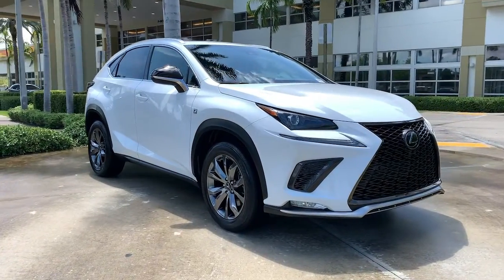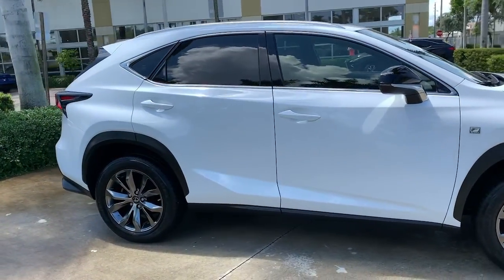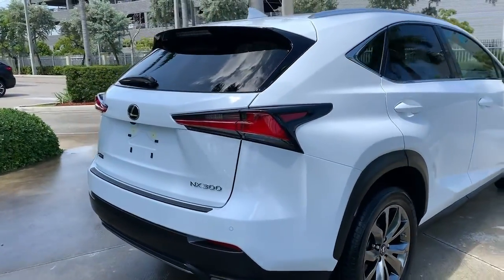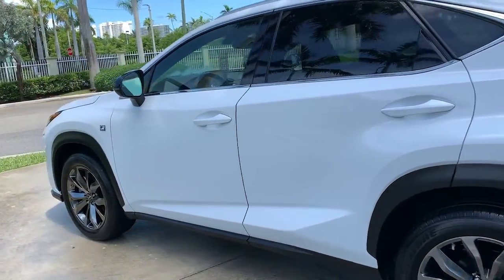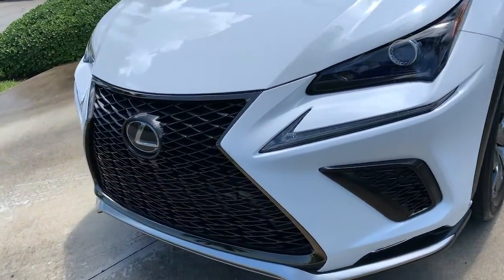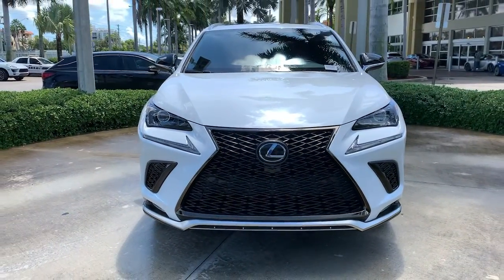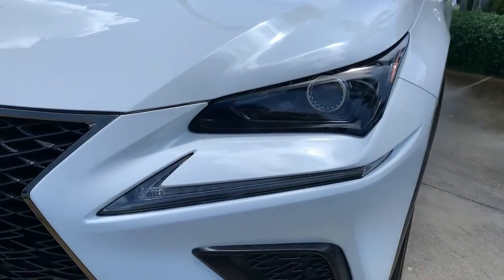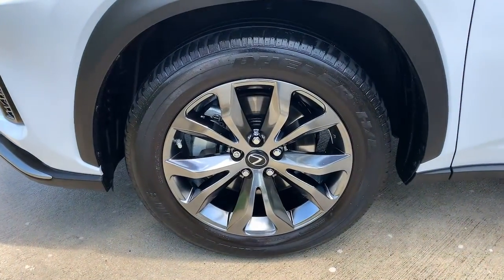2020 Lexus NX North Miami, Fort Lauderdale, Hollywood, Aventura, North Miami Beach, FL C1624800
Obsidian Used 2020 Lexus NX available in North Miami, Florida at Lexus of North Miami. Servicing the Fort Lauderdale, Hollywood, Aventura, North Miami Beach, FL area.
2020 Lexus NX 300 F Sport - Stock#: C1624800 - VIN#: JTJSARBZ7L5012303

Recent Arrival! NX 300 F Sport Premium, Ultra White, Active Sound Control, Aluminum Pedals & Foot Rest, Black Headliner, Blind Spot Monitor w/Rear Cross Traffic Alert, Driver's Seat Memory, Electrochromic Heated Outside Mirrors, Enhanced LED Daytime Running Lights, F SPORT Door Scuff Plates, F SPORT Package w/Summer Tires, F SPORT Premium Package, F SPORT Side & Rear Badging, Front & Rear Performance Rods, Front Fog & Driving Lamp, Heated & Ventilated Front Seats, High Clearance Lamp, Metallic Sport Trim, Power Tilt & Slide Moonroof/Sunroof, Sport Heated Steering Wheel w/Paddle, Sport Tuned Suspension, Turbo Boost Gauge and G-Meter, Unique Front Bumper w/Mesh Grille Insert, Unique Gear Shift. Priced below KBB Fair Purchase Price! CARFAX One-Owner. Clean CARFAX. Odometer is 1652 miles below market average! Certified. Ultra White 2020 Lexus NX 300 F Sport Premium FWD 6-Speed Automatic 2.0L 16V DOHCbrbrbrL/Certified Details:brbr  * CERTIFIED WARRANTY: Unlimited-mileage warranty up to 6 years. Balance of new car warranty (4 Year/50K Miles) plus 2 Year/Unlimited-mileage L/Certified warranty. SERVICE MAINTENANCE: Complimentary Maintenance Plan covering the first four basic factory-scheduled maintenance services for 2 years or 20,000 milesbr  * Warranty Deductible: $0br  * Roadside Assistancebr  * 161 Point Inspectionbr  * Vehicle Historybrbr22/28 City/Highway MPG